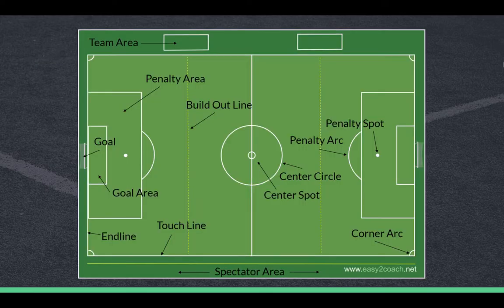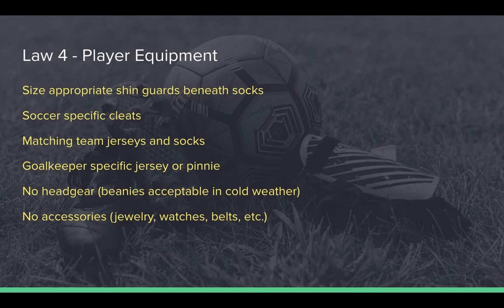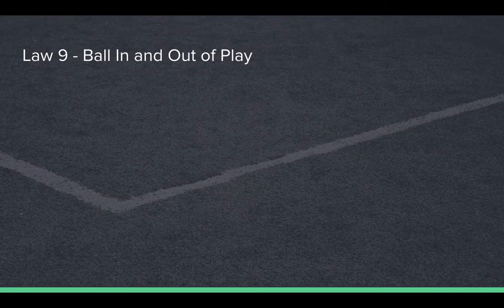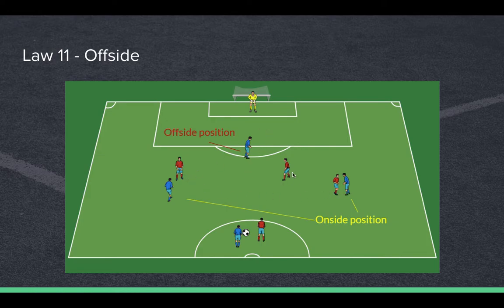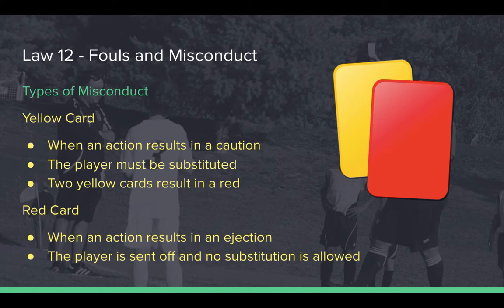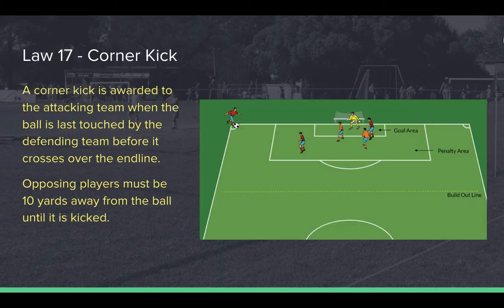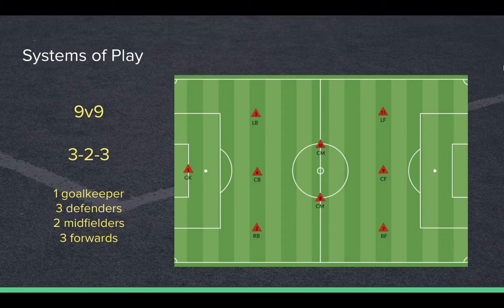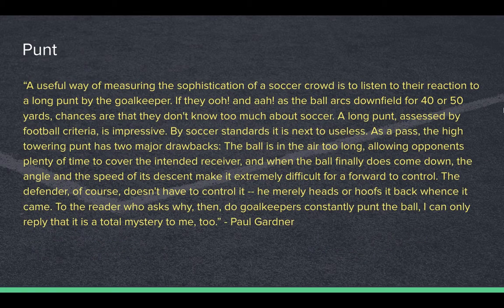Soccer101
Introduction to soccer and the rules of the game. This is the full version from Coach Nick our Recreational Coaching Director.